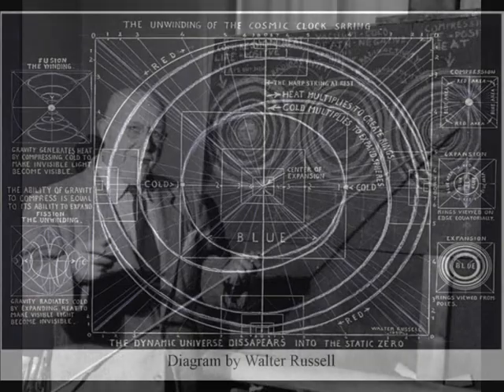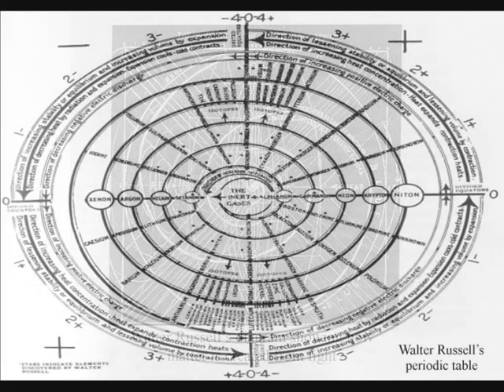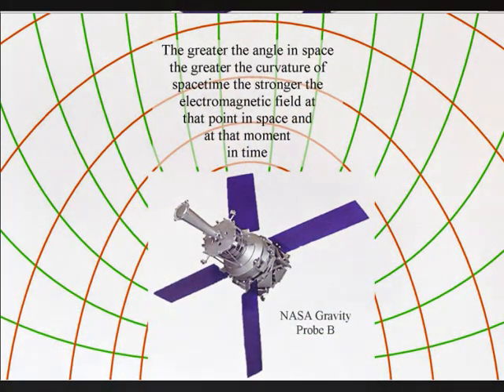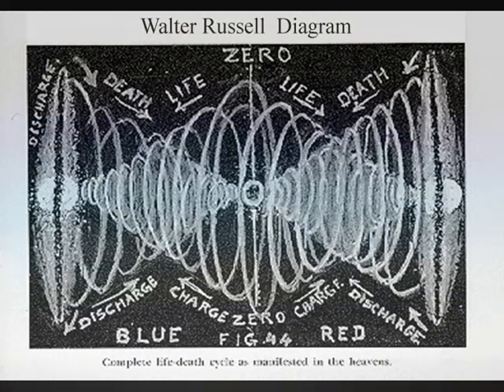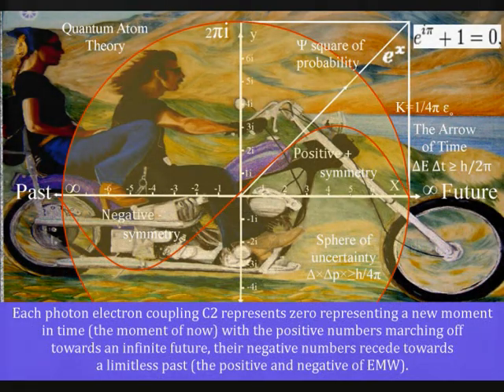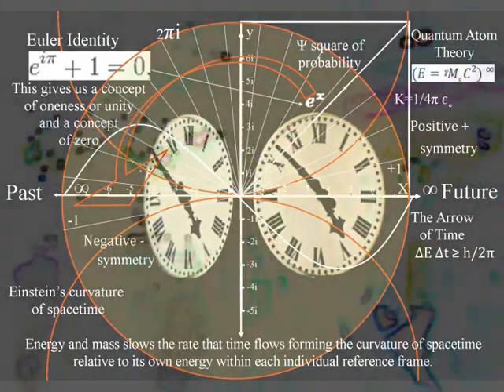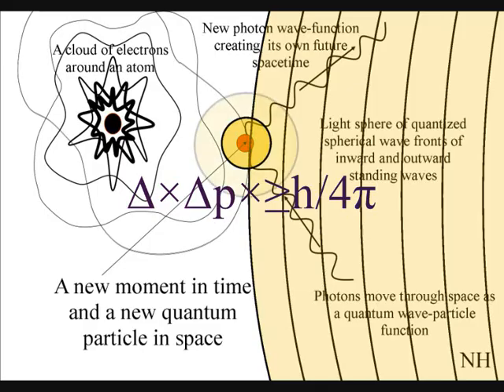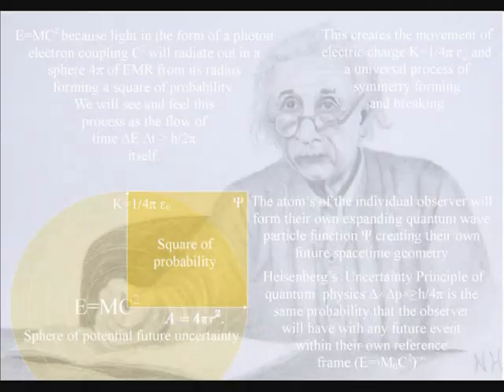Walter Russell the Secret of the Light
Walter Russell's believed that everything is light. This can be linked directly with the equation E=MC² energy equals mass times the speed of light squared. Light will radiate out in all directions forming a sphere 4πr² and the three dimensions of our everyday life. All we have to do is place the Lorentz contraction of space and time between the energy and mass. The greater the energy the greater the contraction of space and the slower time will run. Mass will increase relative to this and each reference frame can be seen as a vortex in space and time.